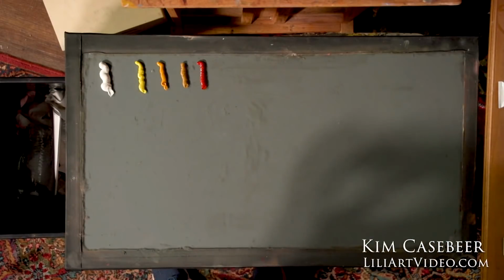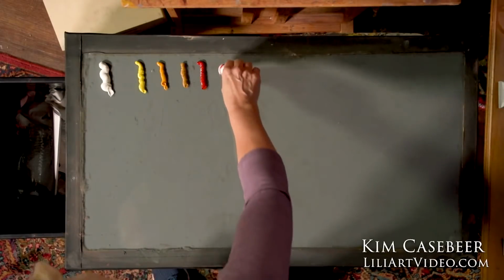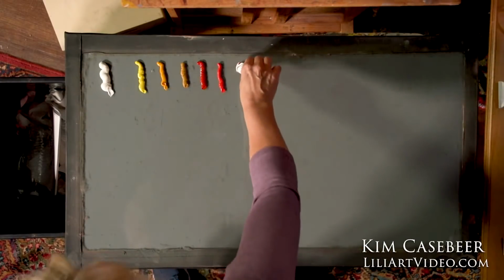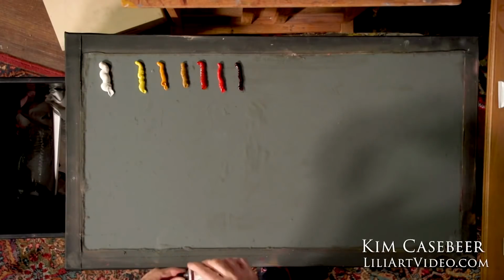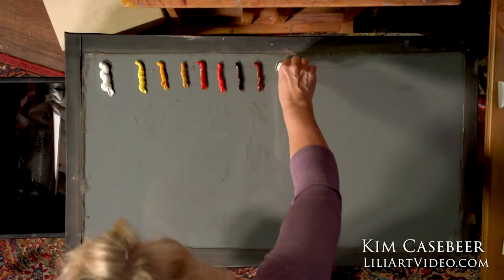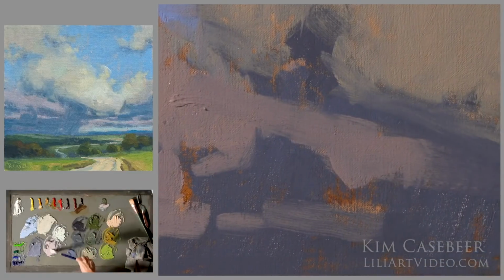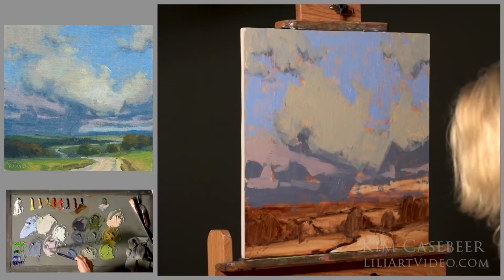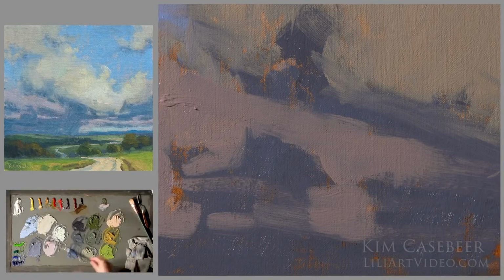Kim Casebeer “Dramatic Light" **FREE LESSON VIEWING**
You’ll be amazed at how Kim’s techniques will allow you to overcome the problems that lead to wimpy paintings. You’ll now be bringing in strong light, an exciting feel, and create art that begs people from across a crowded room to come take a look!